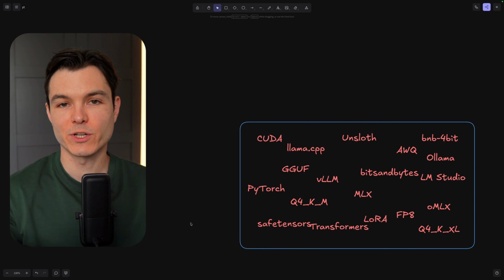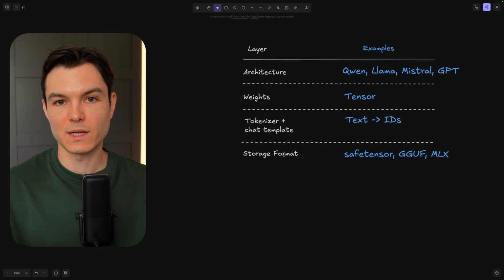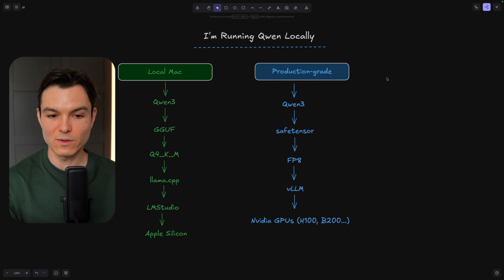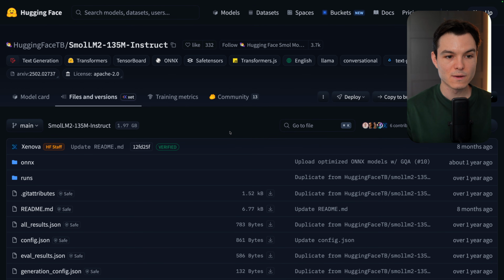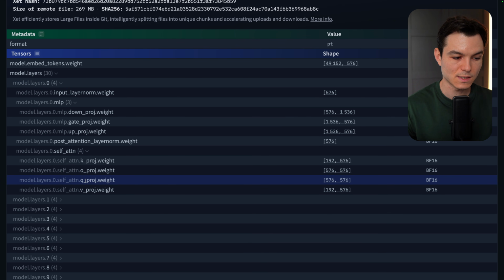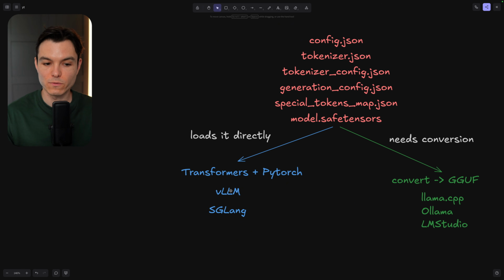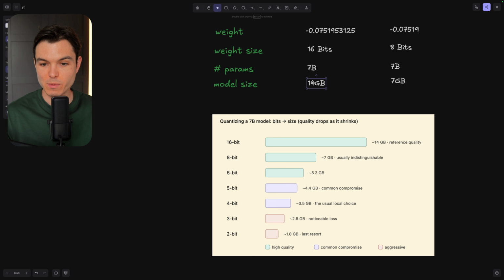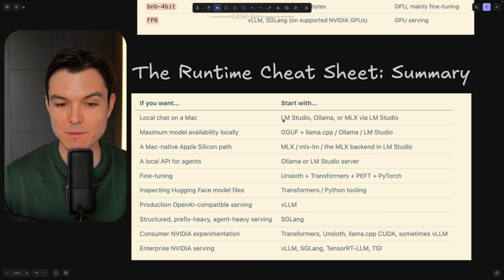Ollama, GGUF, llama.cpp: How It All Fits Together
Running AI locally is becoming a serious engineering skill, but the terminology is overwhelming at first: GGUF, safetensors, MLX, llama.cpp, Ollama, vLLM, LoRA, FP8, Q4_K_M, Unsloth, CUDA, and more.

In this video, I break down the local AI stack layer by layer so you can understand what each term actually refers to: model architecture, weights, tokenizer, chat template, storage format, quantization, runtime, wrapper apps, optimization, and hardware.

We also look at the lifecycle of an open-weight model: pre-training, post-training, Hugging Face release files, runtime conversion, quantization, and finally running the model locally or in production.

Timestamps:
00:00 - Unpacking Local AI
01:20 - Layer Map of AI
04:14 - Layer Map Example
05:05 - AI Lifecycle
06:40 - Hugginface SmolLM2
07:40 - Pretraining
08:40 - Posttraining
09:40 - Safetensors
11:55 - Conversion (GGUF)
13:42 - Quantization + Uncloth
16:00 - Cheatsheets

Topics covered:
What “running a model locally” actually means
Architecture vs weights vs tokenizer
safetensors vs GGUF vs MLX
Why llama.cpp needs GGUF
What chat templates do
How quantization reduces model size
16-bit, 8-bit, 4-bit, Q4_K_M, FP8, AWQ, GPTQ, BNB
Ollama, LM Studio, MLX, vLLM, SGLang, Transformers
How Hugging Face standardizes open-weight model releases